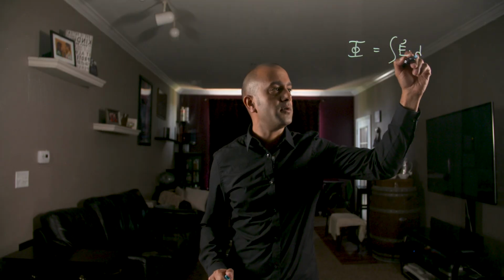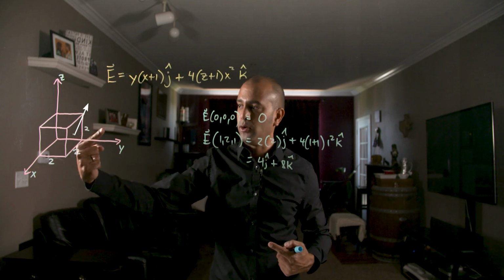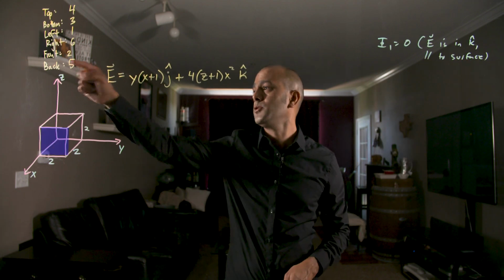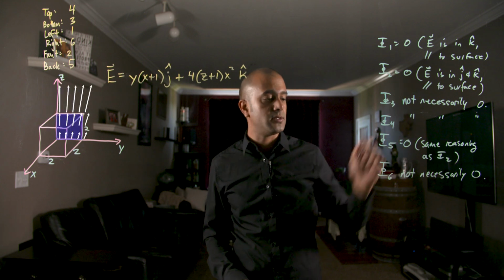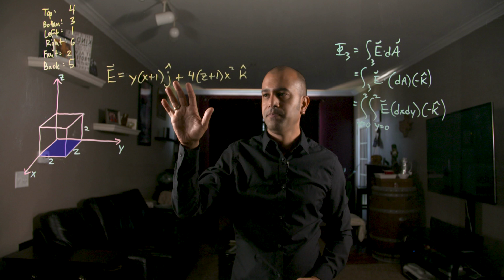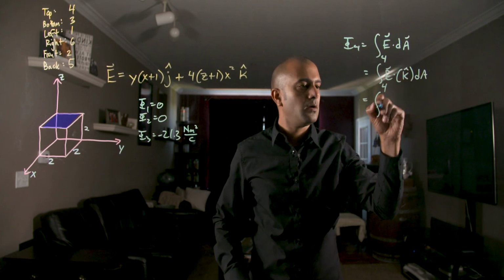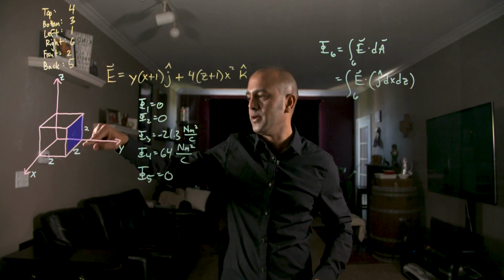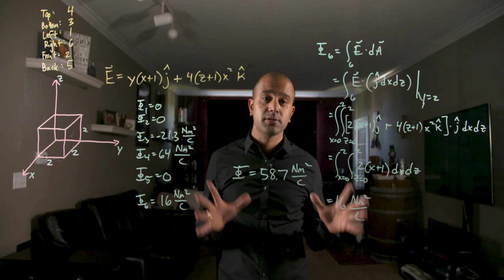How to solve electric flux problems FULLY-WORKED EXAMPLE / electric flux / Gauss's Law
How to solve electric flux problems / electrix flux / electric flux and Gauss's law / electricity and magnetism / non-uniform electric field

Fully-worked example of how to find the flux of a non-uniform electric field through a 3D surface.

Problem: The electric field in a region of space has a y-component given by y(x + 1), a z-component given by 4(z + 1)x^2, and no x-component:

E = y(x + 1)j + 4(z + 1)x^2k.

Given a closed cubical surface of side length 2 with one vertex at the origin and extending into the first quadrant (see drawing in video), find a) which faces have zero flux and b) the total flux through the entire surface.